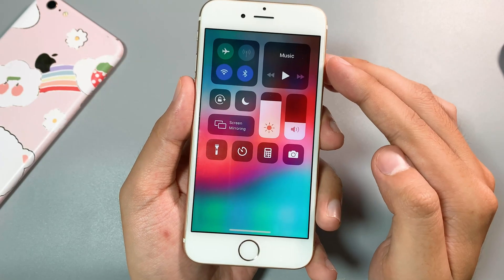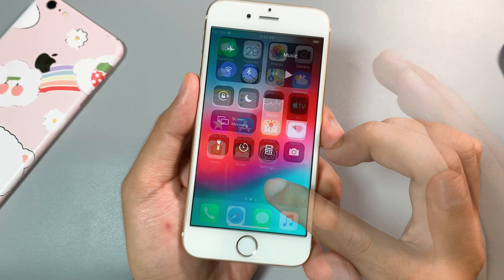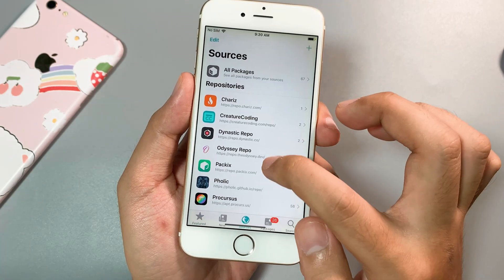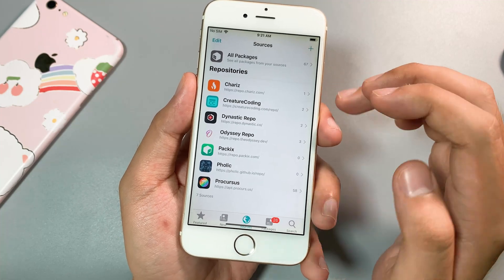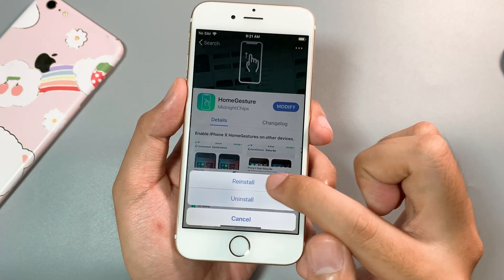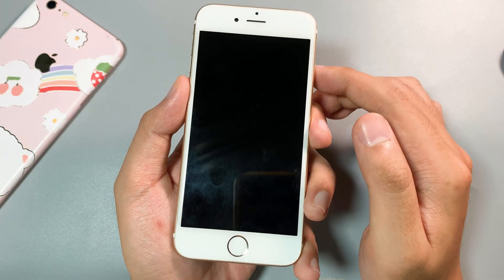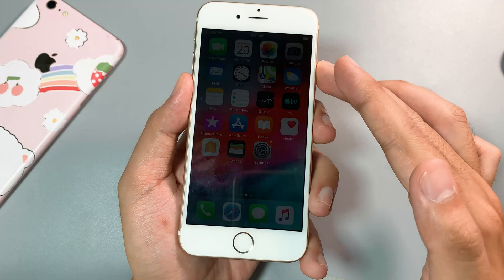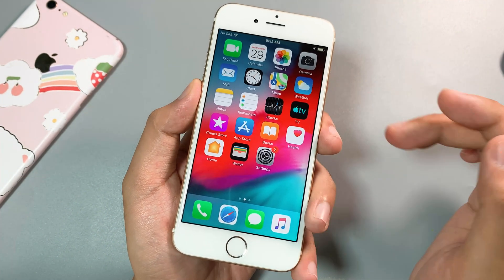How to Get iPhone X Gestures on iOS 12.5.5 - iPhone6/5s